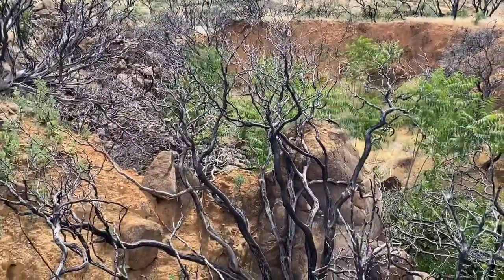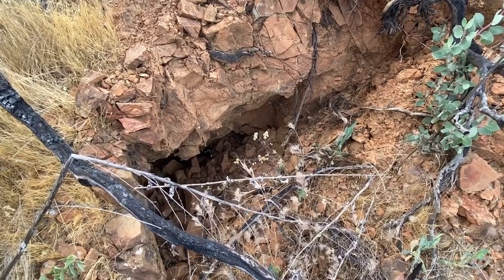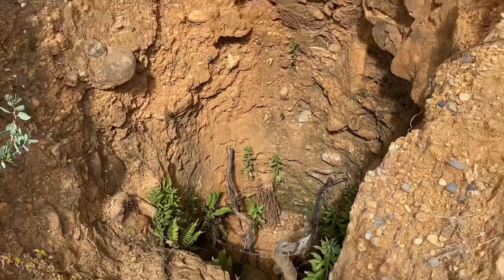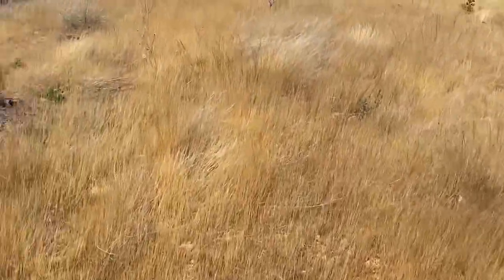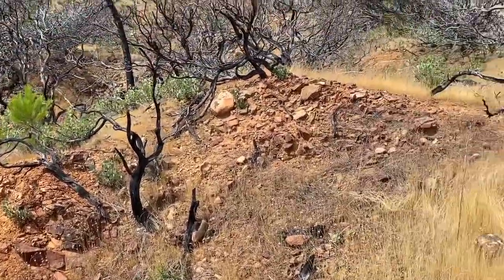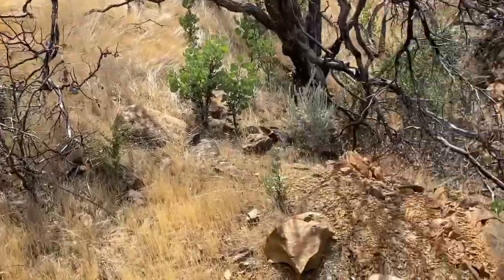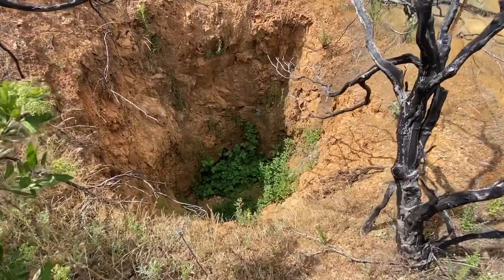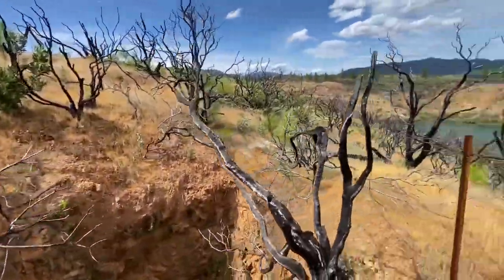THE CLARA MINE AT KESWICK, CALIFORNIA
On this episode of Exploring Shasta County History, Jeremy takes you on another exciting mining adventure with his friend, Ralph Bentrim. This former mining property embraces Ralph's property at Keswick. This mining property is a former Au (gold) mine called the Clara which has been developed in parts to allow the Sacramento River Trail to traverse over it. Mining activities has been idled here for many years. The mine is noted as a small producer of gold which was last owned by private parties in 1974. According to county reports it had three parallel veins hosted in granite porphyry, a payshoot of 20 in. wide, 160-feet long, which carried free gold. It also featured a 700-foot adit. Today, the former mining property includes open pits covered in vegetation, a plugged adit and plugged shafts.